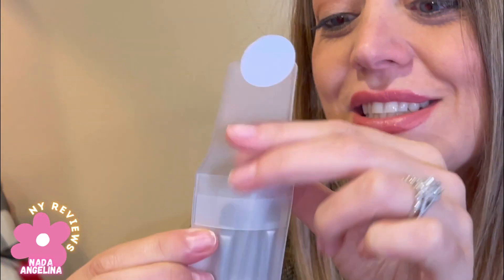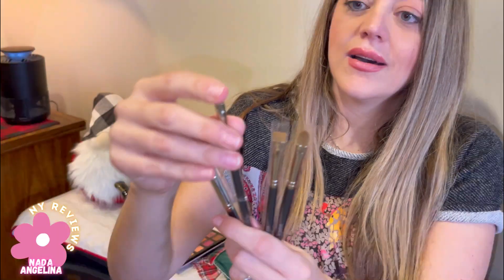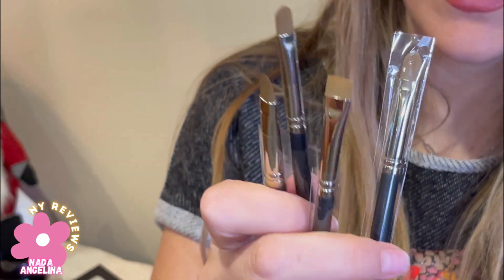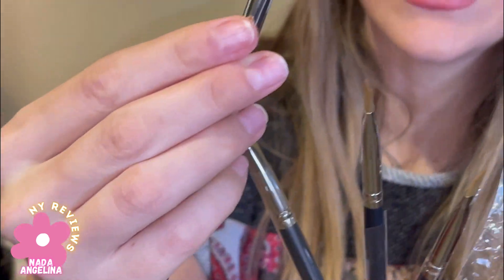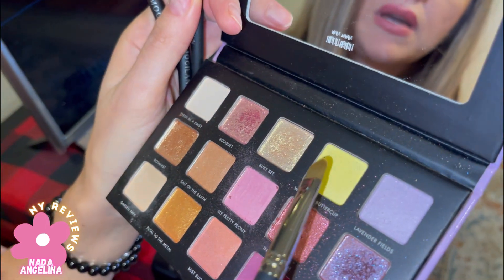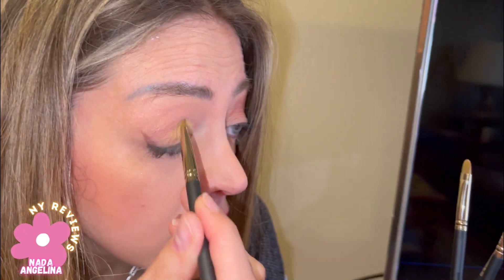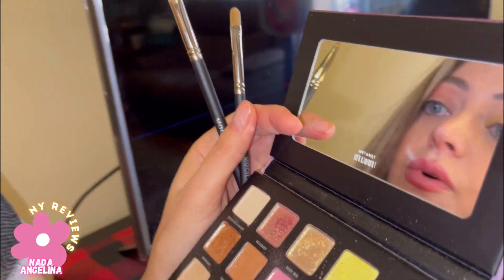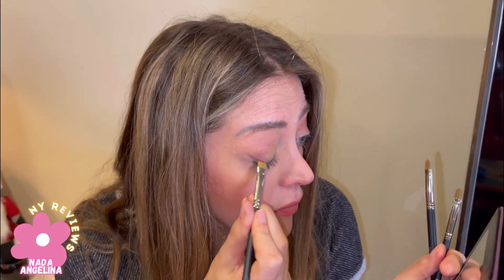MOGILAN Eye Makeup Brush Set 4pcs